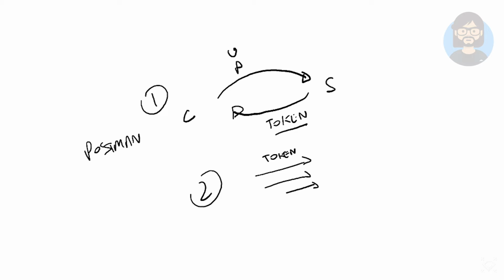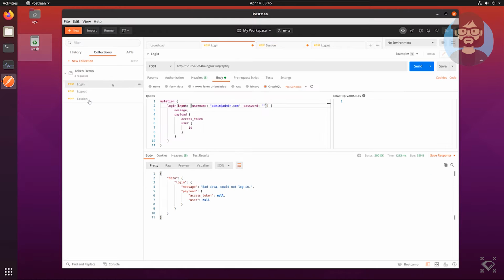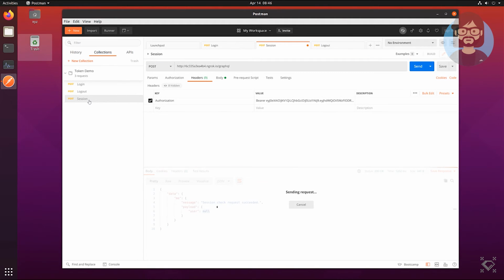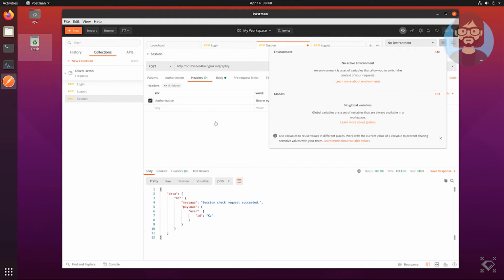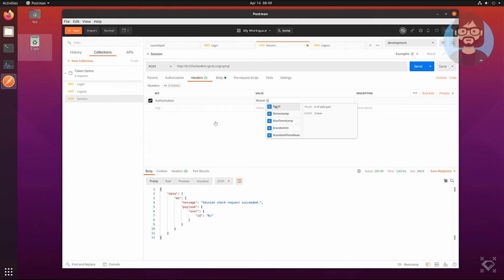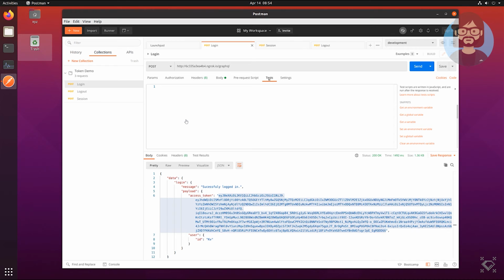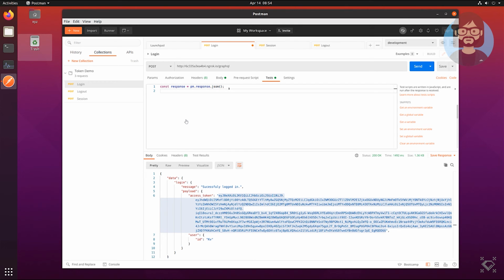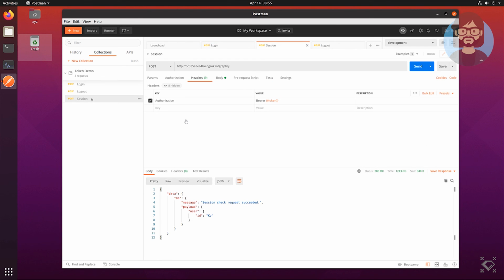Efficiently working with tokens in Postman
This videos shows how to automatically store response tokens into postman environments. This allows them to be automatically retrieved from all postman requests with no extra configuration.

00:00 Workflow
1:07 Setting Authorization Header
1:48 Create Postman Environment
2:43 Automatically set Postman Token